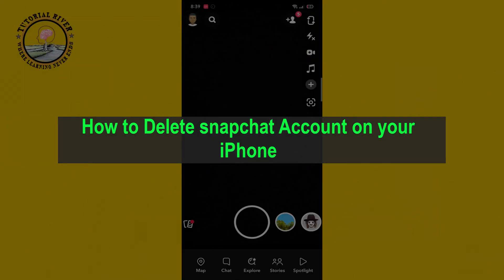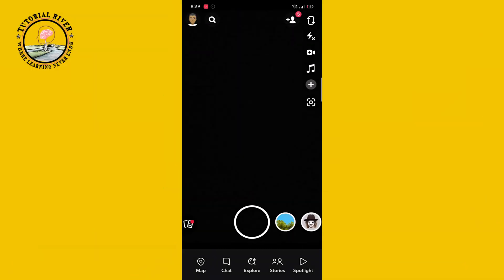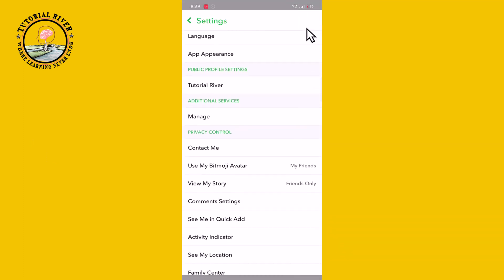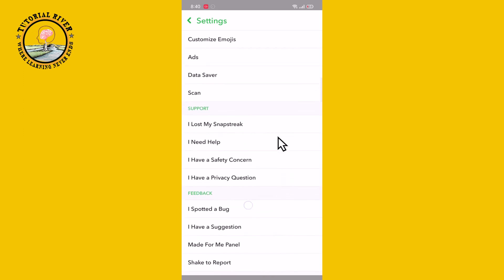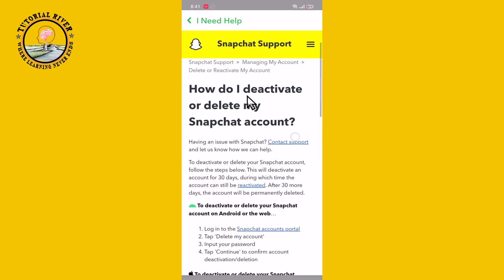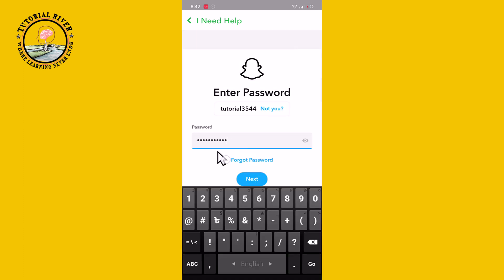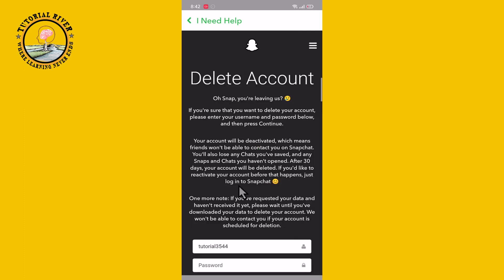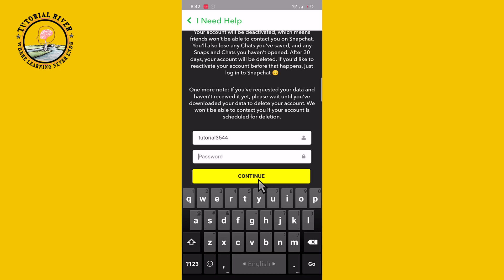How to Delete snapchat Account on your iPhone 2026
This step-by-step guide covers how to delete Snapchat on iPhone and the web as well as how to deactivate your account.

Video Parts:
0:00 Info & Intro
0:10 Open Snapchat
0:40 Click on i Need help
1:32 Ending & Outro